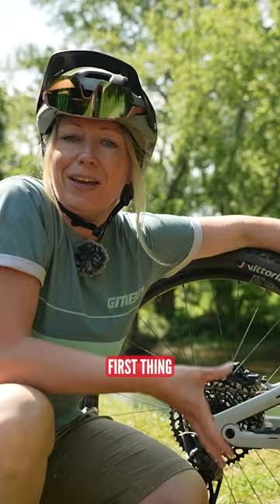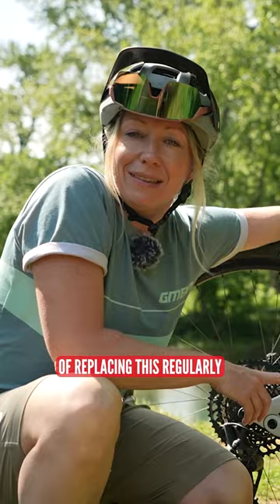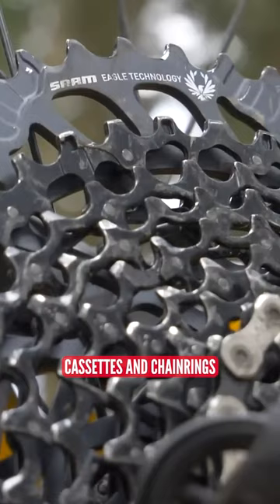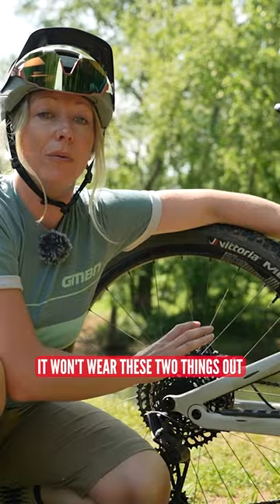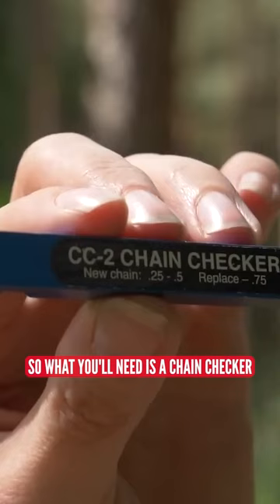Replace Your Chain! 🫵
Checking your chain wear is probably one of the most overlooked things when it comes to MTB maintenance. Here's Anna to explain more!